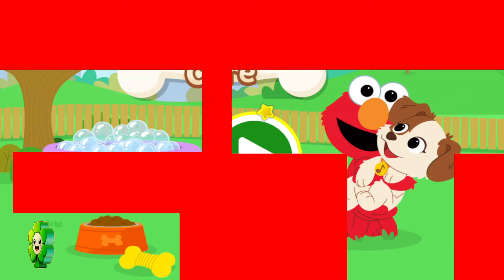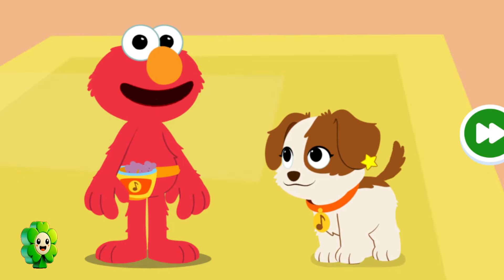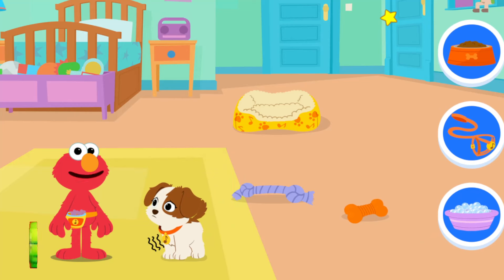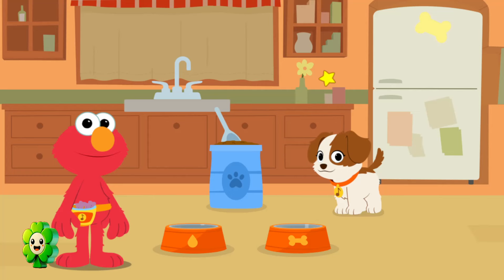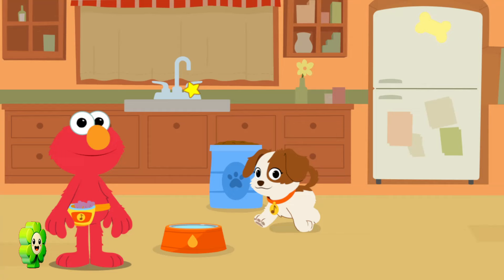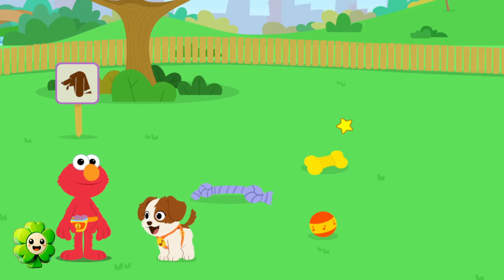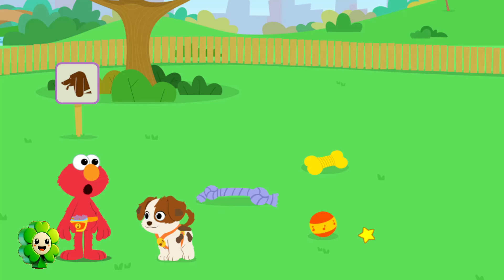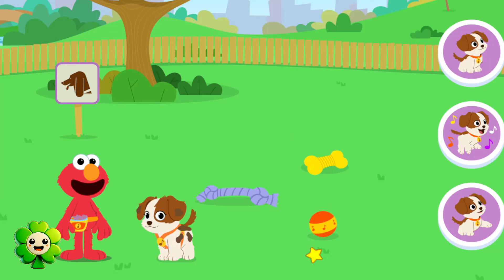Sesame Street Games Episodes 225 Puppy pet care